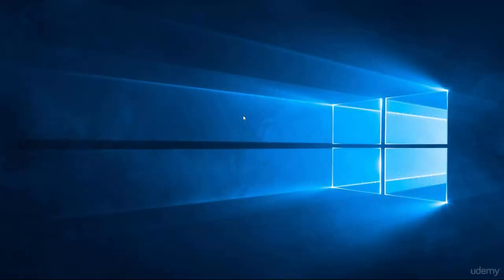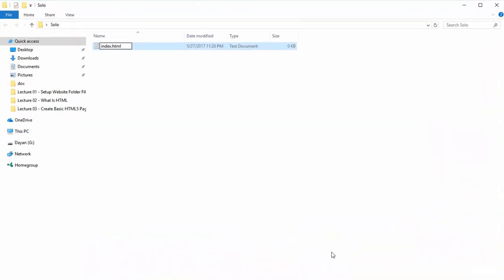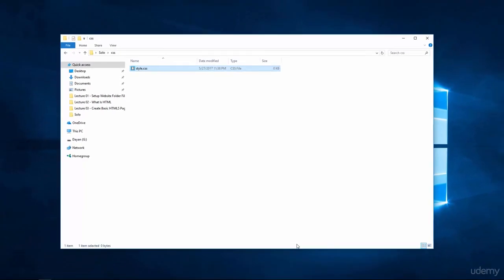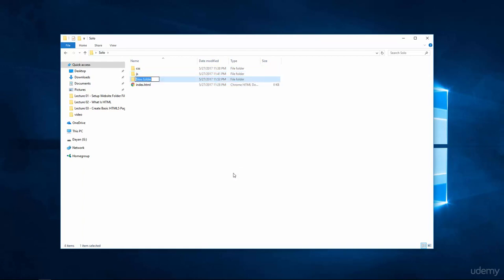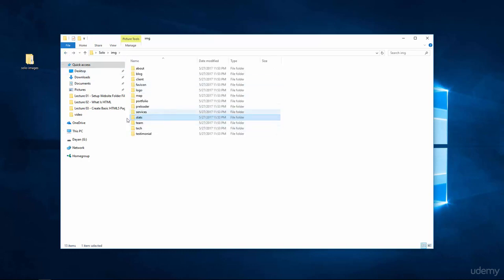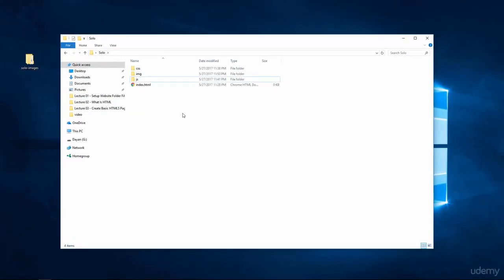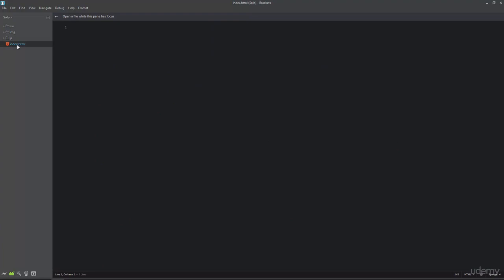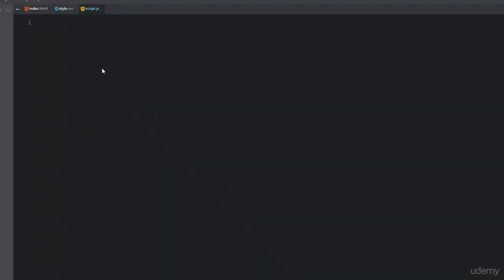[UDEMY Website Building Course] - 011 Setup Website Folder File Structure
Udemy Website Building Course - Eleventh Episode